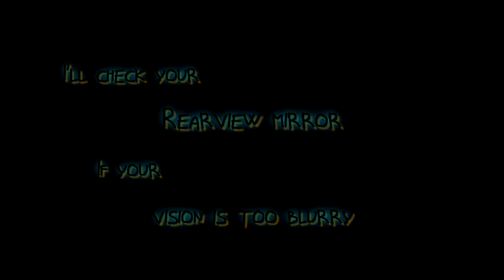Things heard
I'll be your crutch
You can lean on me
I will hold you tight

If you feel like crying
Honey, don't hold back
I'll wipe your tears and be
The shoulder you lean on

Don't tell me that you're sorry for my
Cashmere jumper
I'd rather have it soaked with tears
Than hanging lonely on a crutch

Baby, talk to me
If you wanna scream
I'll scream with you
But I beg you please
This silence is killing me

I'll be your co-pilot
Through the darkest storm
I'll check your rearview mirror
If your vision is too blurry
I'll be your step
When you cannot reach your dreams

So close
Your eyes
And dream